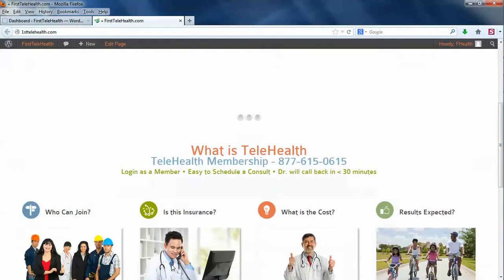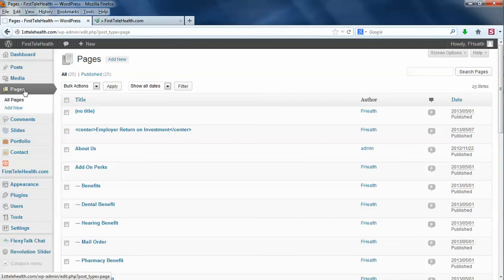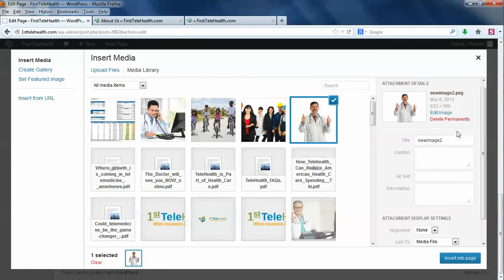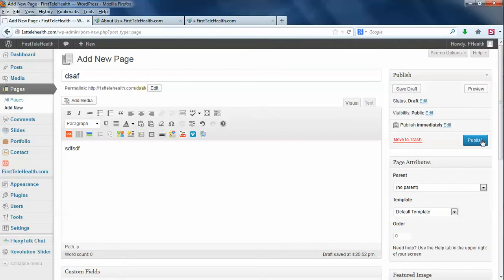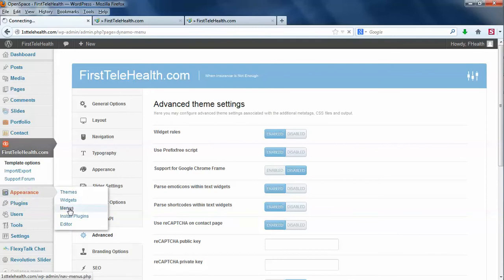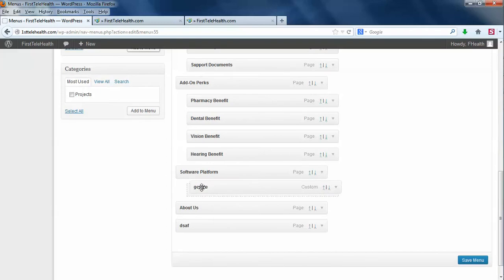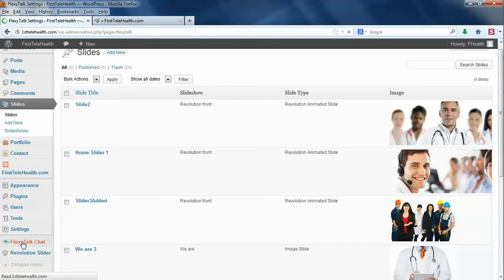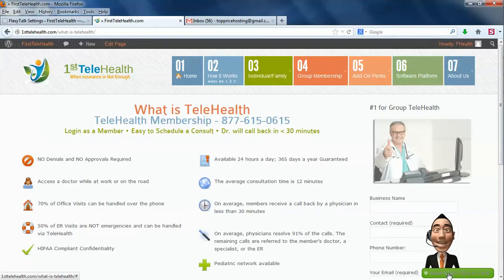Openspace theme - with FlexyTalk Quick Help